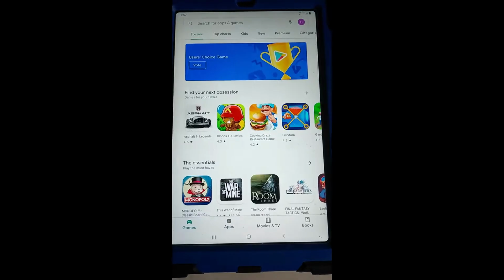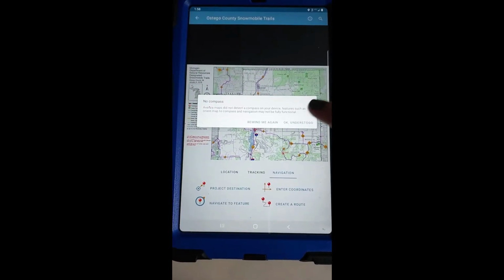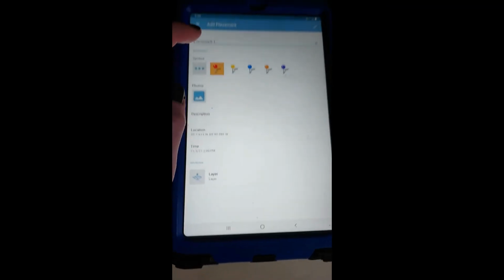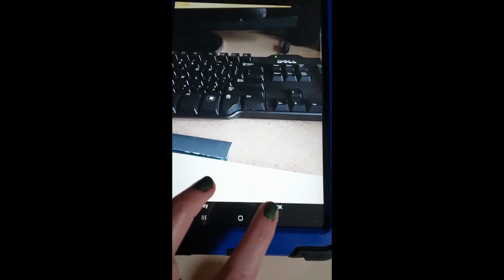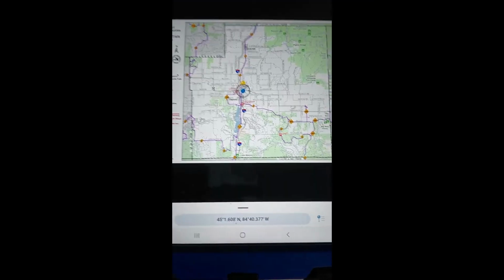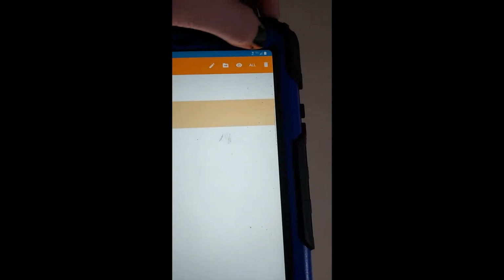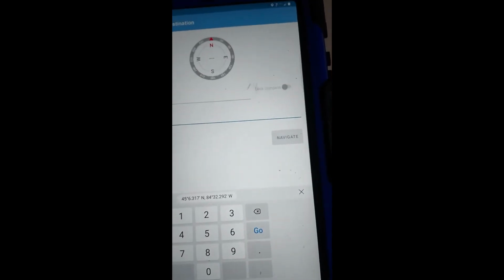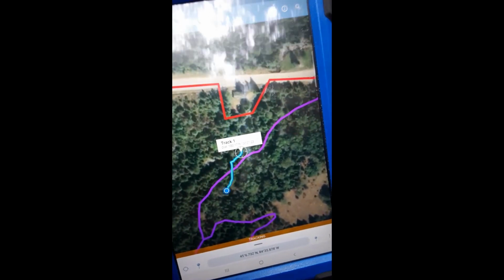Avenza Maps guide on Android Tablet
How to navigate the map features you need to monitor properties.